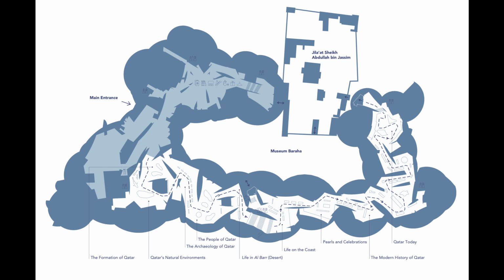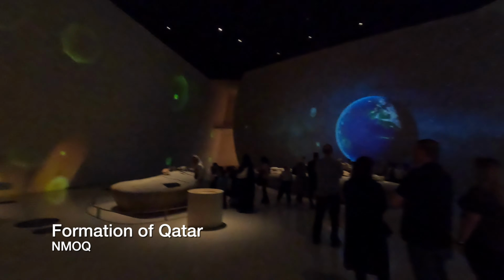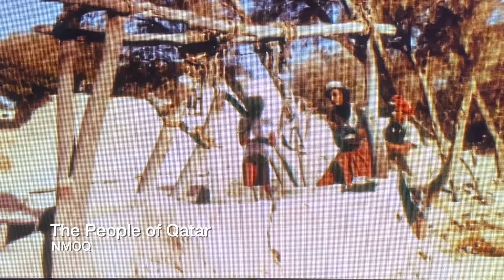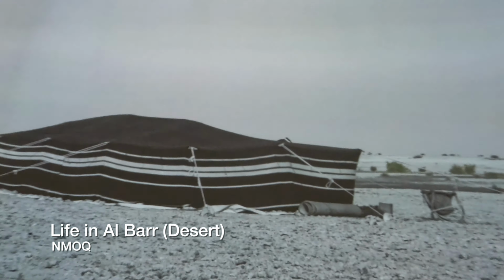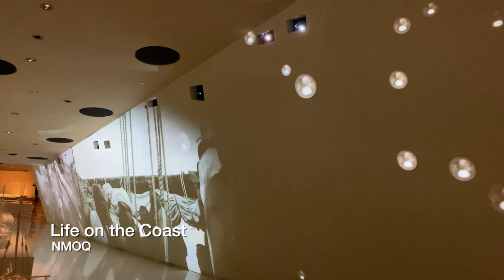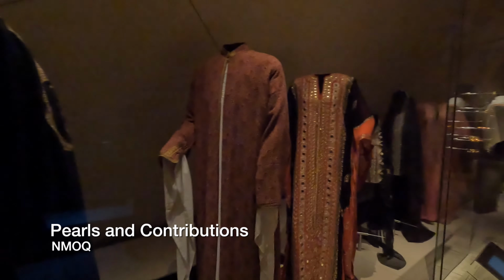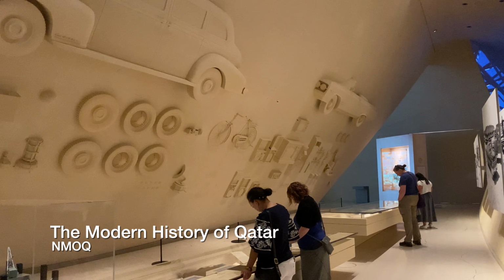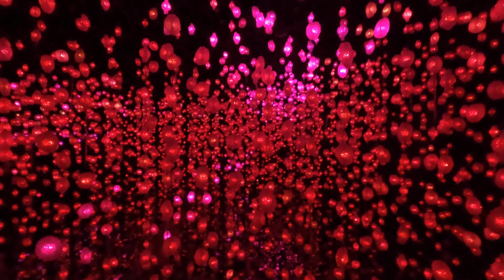National Museum of Qatar in 4K with some amazing surprises!!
The National Museum’s architect, Jean Nouvel, drew inspiration from the desert rose, a flower-like formation that occurs naturally in the gulf region when minerals crystallise in the crumbly soil just below the surface of a shallow salt basin. The system of interlocking disks surrounding the historic Palace of Sheikh Abdullah bin Jassim Al Thani, like a necklace, looks as if it has been propagated organically. It incorporates exhibition spaces that fan out in an elliptical circuit around a central courtyard, the Baraha, where outdoor cultural events are staged. The desert-rose form evokes the culture and climate of Qatar. It emerges from the ground and merges with it. The shadows created by overhanging elements allow visitors to stroll around outside at the same time as protecting the interior from light and heat. The sand-coloured concrete cladding is in harmony with the local environment.

The National Museum of Qatar is organised chronologically, beginning with the period before the peninsula was inhabited by humans, and continuing up to the present day. From the entrance the route passes through a succession of impressive multi-shaped spaces until it reaches the museum’s grand finale: the painstakingly restored Palace of Sheikh Abdullah bin Jassim Al Thani.

The museum tracks Qatar’s evolution and development. The story is told through a succession of films and multimedia displays, presented on a grand scale, accompanied by exhibits including archaeological and heritage objects, jewellery and other treasures, as well as manuscripts and documents. Within the surrounding grounds, major artist commissions, created specifically for the museum, add to the story.